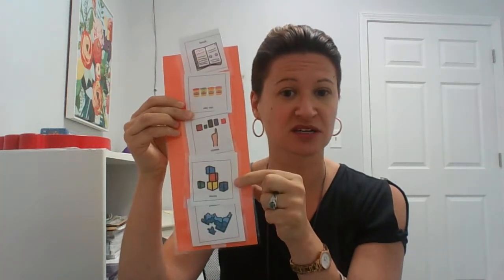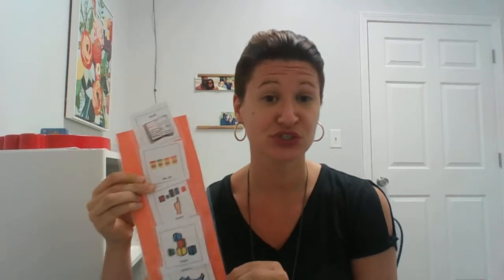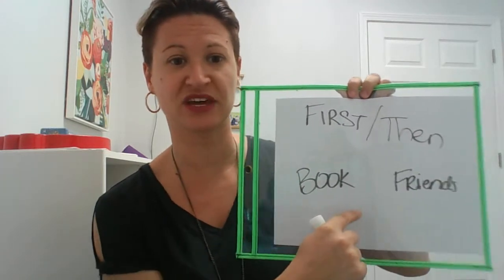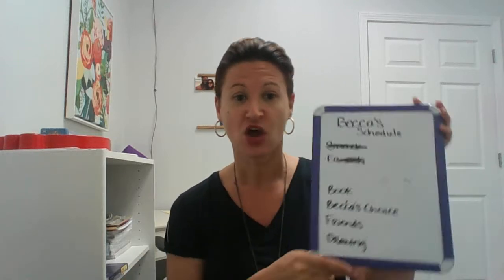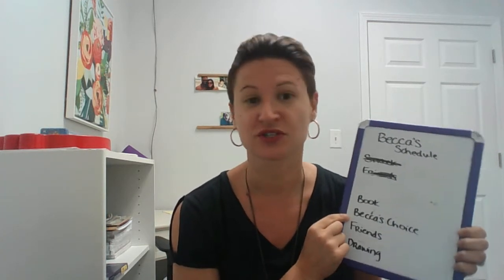VisualSchedules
Short video on using visual schedules